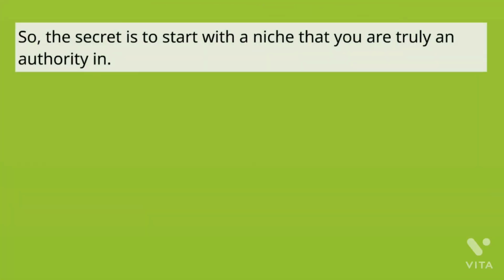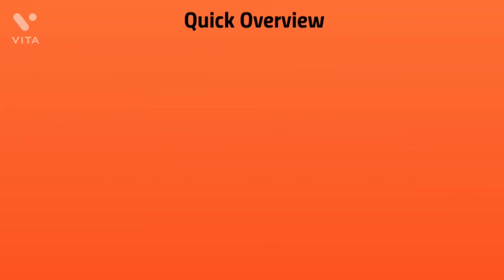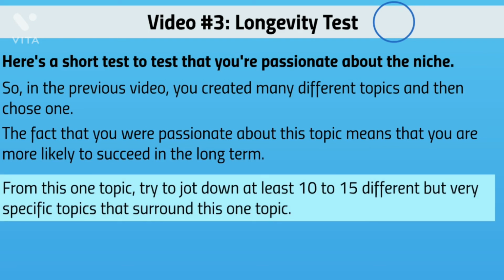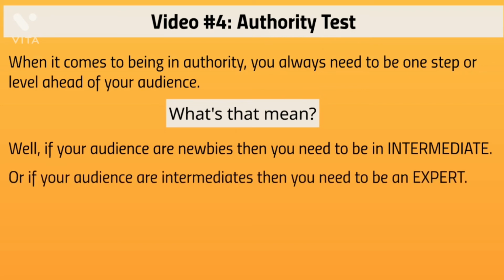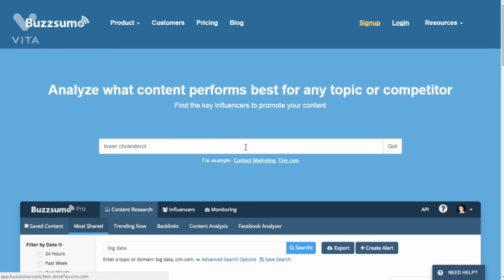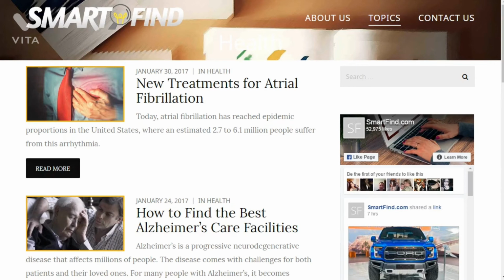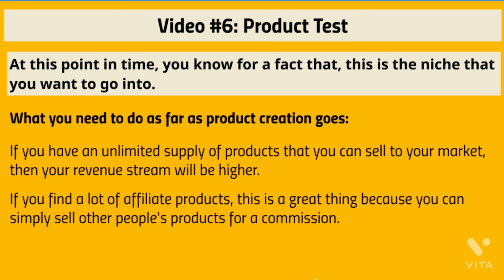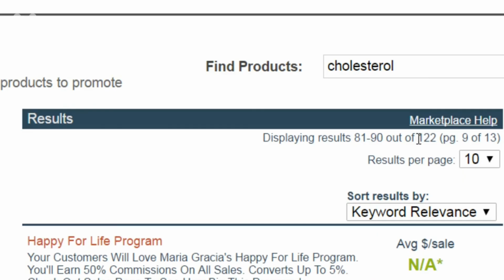100%Free video Course. Start Earning with wordpress. Part-18A